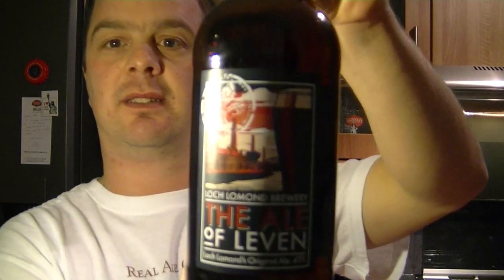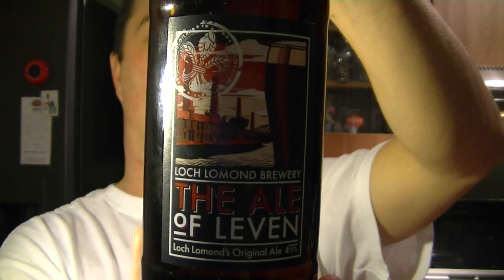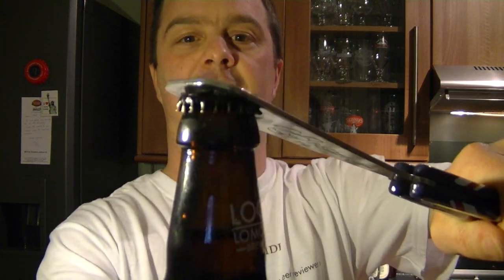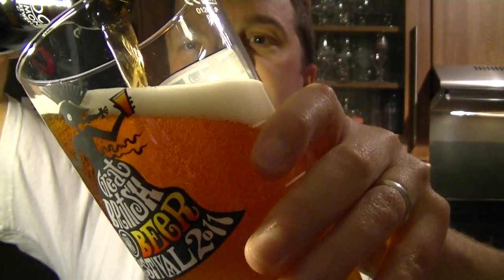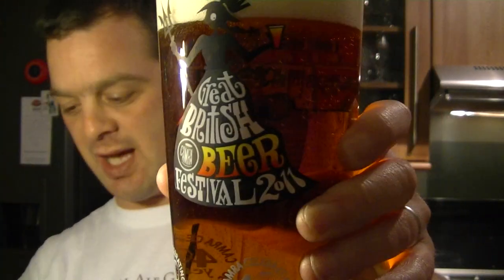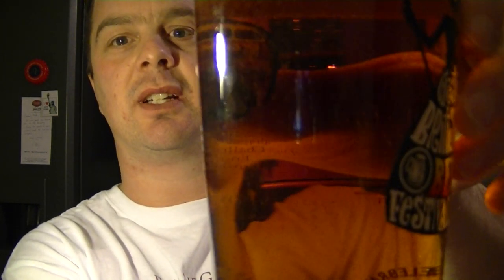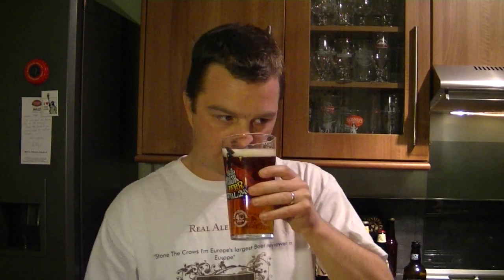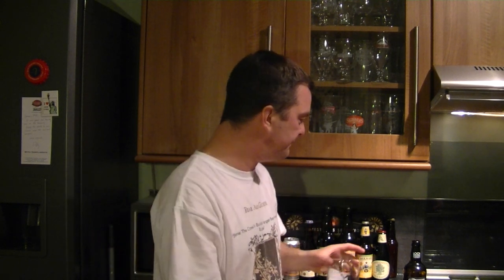Loch Lomond Ale of Leven | Loch Lomond Brewery Plus a look at Bonnie n Bitter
Real Ale Guide reviews Ale of Leven by Loch Lomond Brewery Craft Beer Review Plus looks at Bonnie N Bitter which might have had a faulty cap as the beer didn't seem quite right.